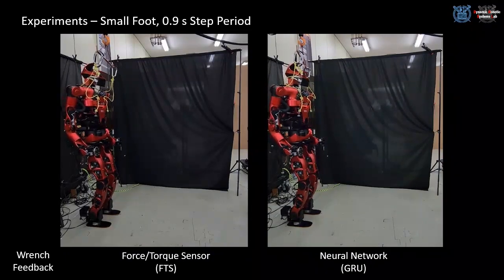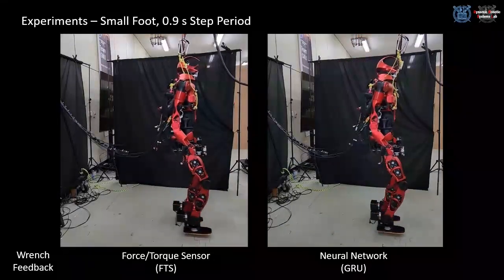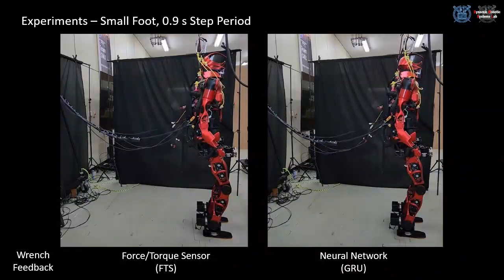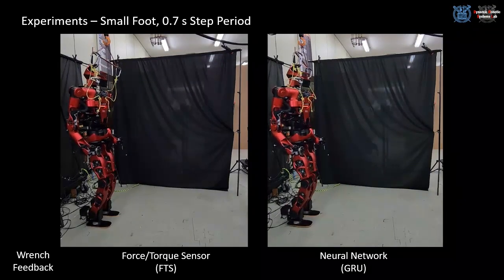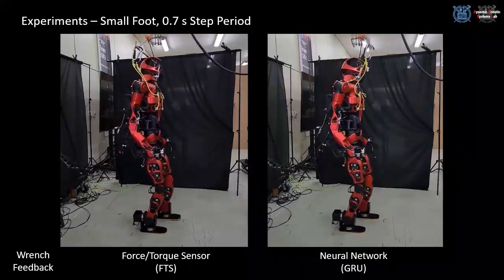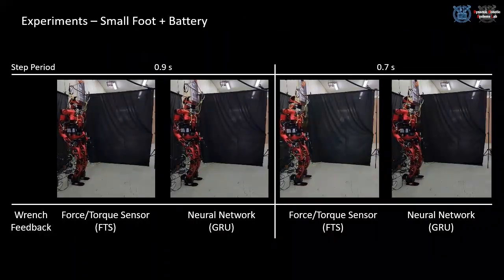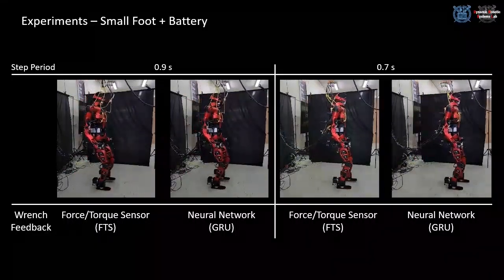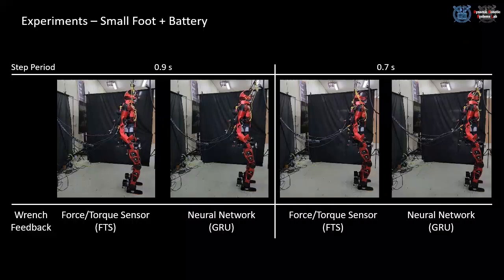(IROS 2023) experiments video